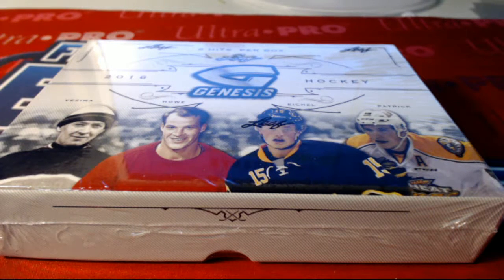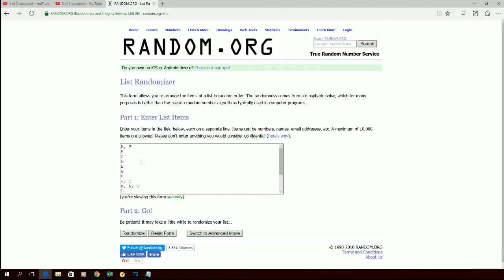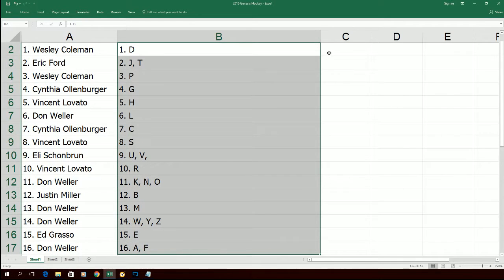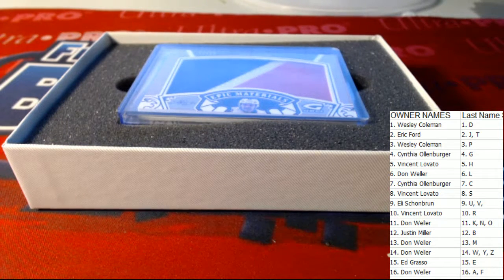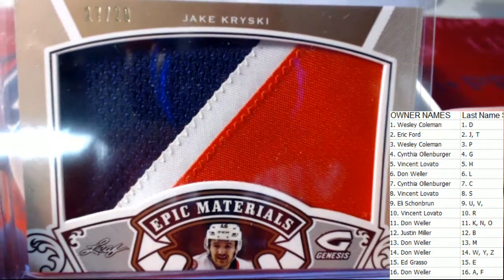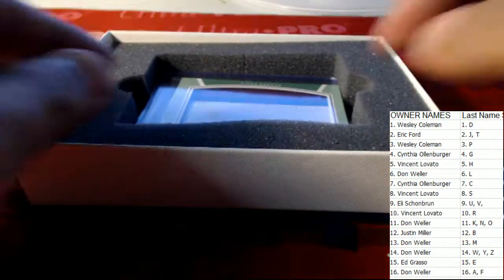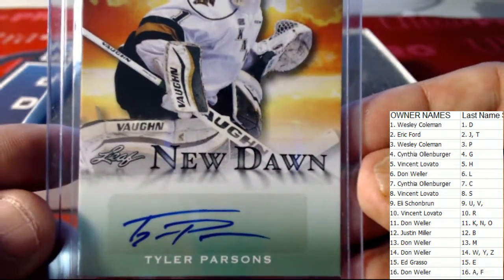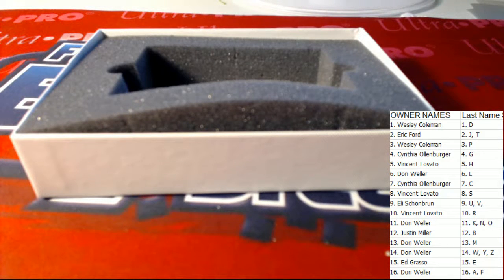2016 Leaf Genesis Hockey ID GEN104